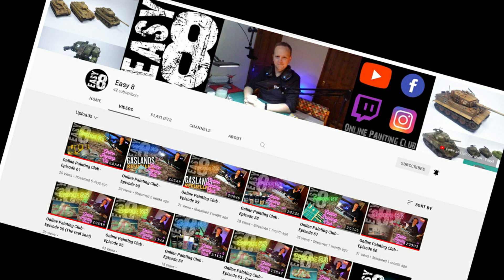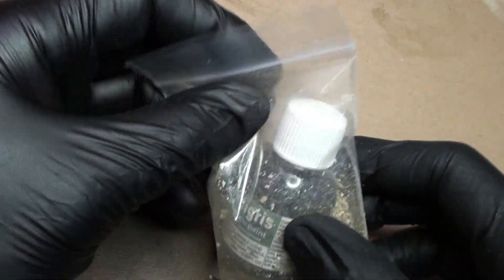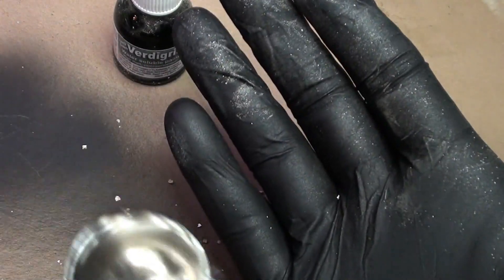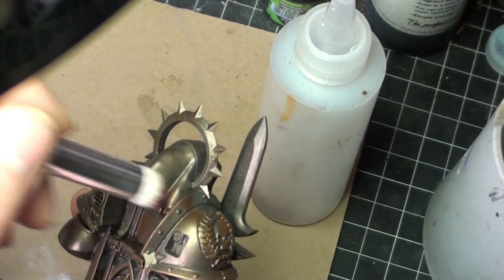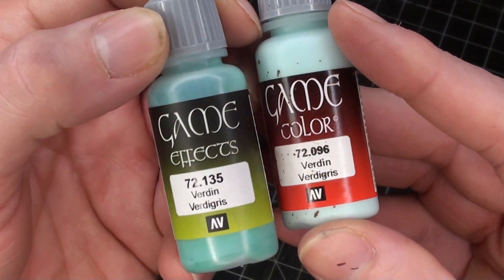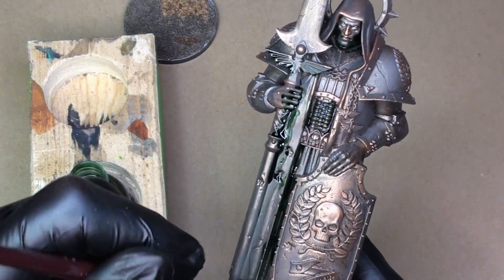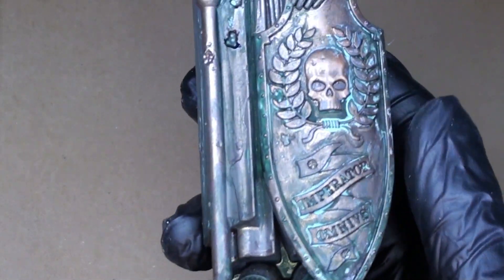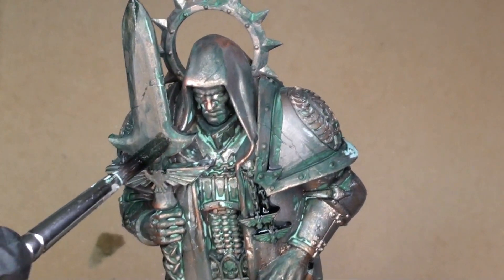Dirty Down Verdigris Review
In our first review, I decided to try out Verdigris, from Dirty Down. This is a really good product, albeit rather pricey, but the desired effect was achieved on this Basilicanum Statue.

I also mention out friend Danny, who runs Easy 8 Online Painting Club over in the UK (Hey Danny, any Doctor Who models coming up?) Check out his channel here:

But me a coffee: Out of This World Models and Minis

Follow along on Instagram, where you can find me at
outofthisworldmodelsandminis